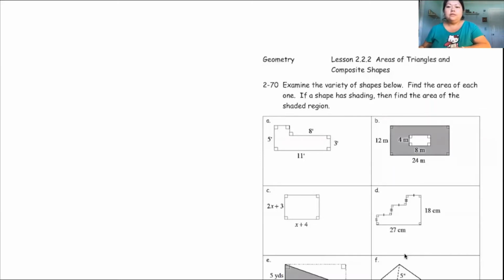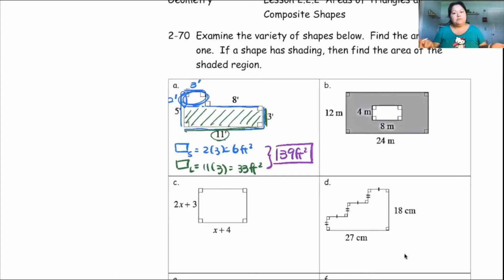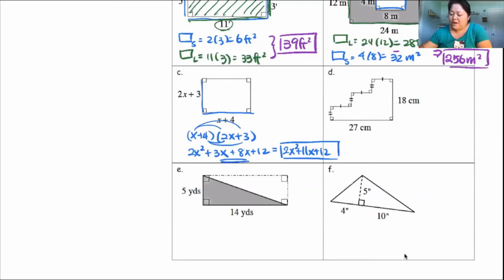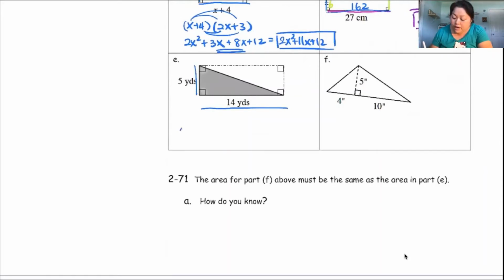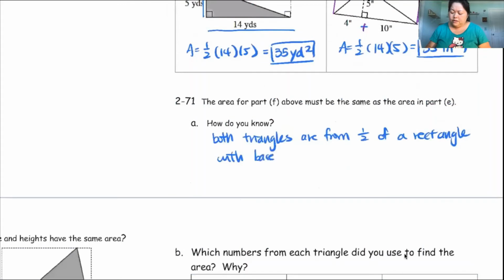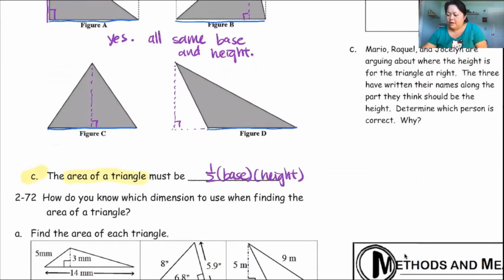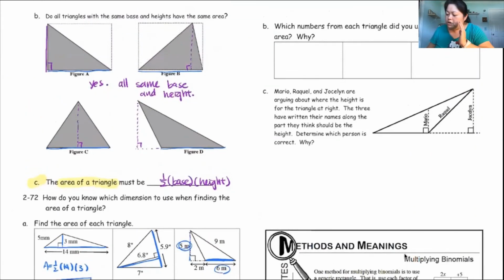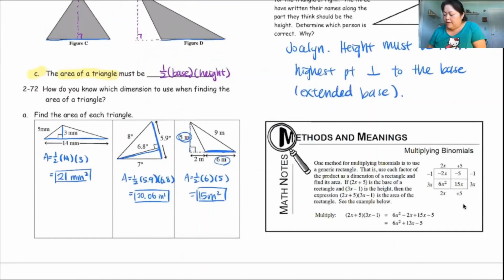Geo Lesson 2 2 2